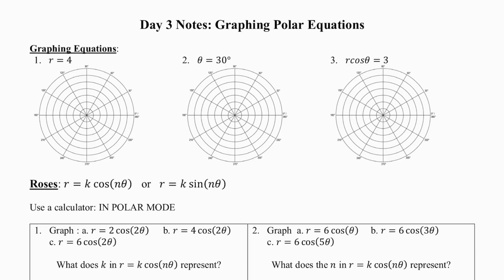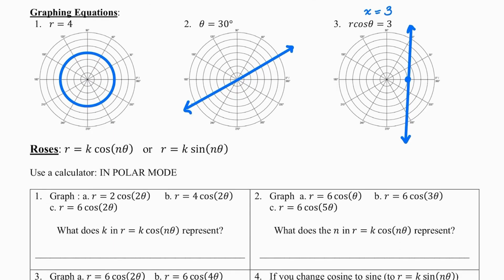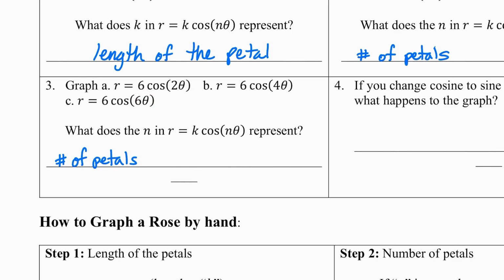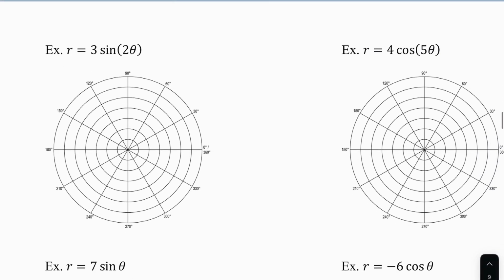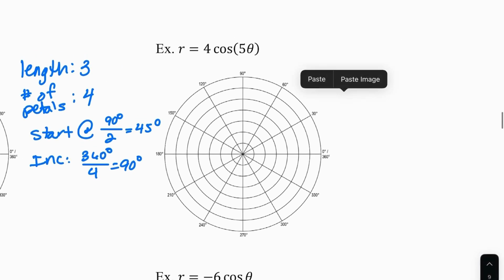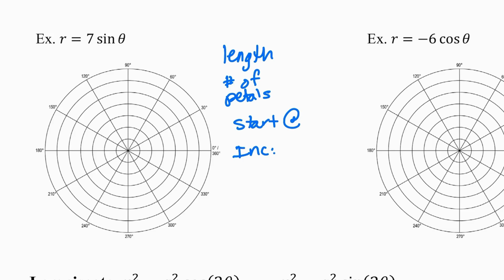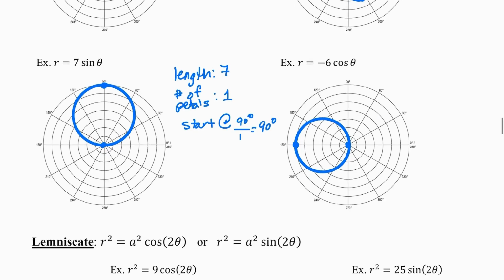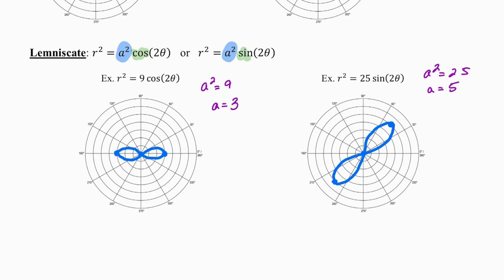PreCal Seniors Spring Unit 4 Day 3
Introduction to graphing in polar including Roses